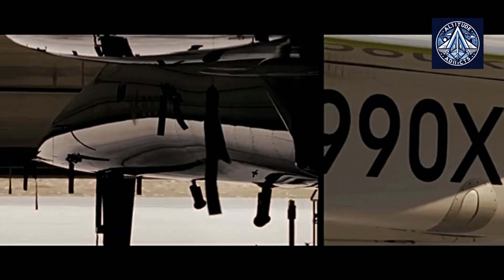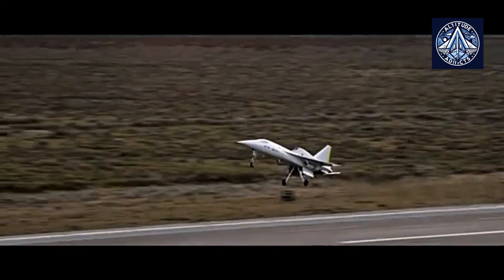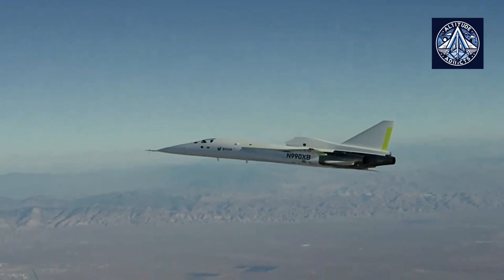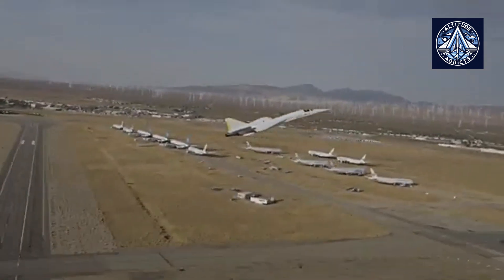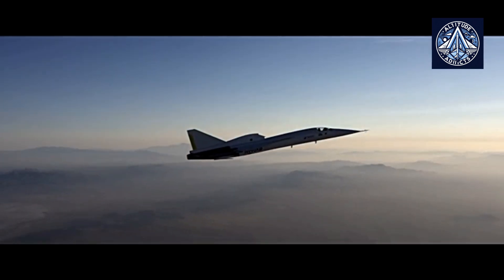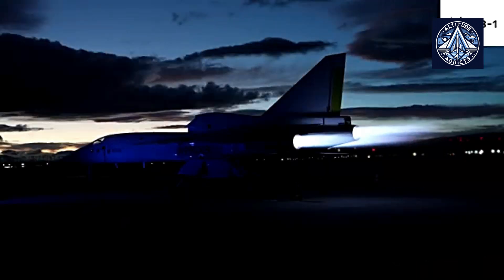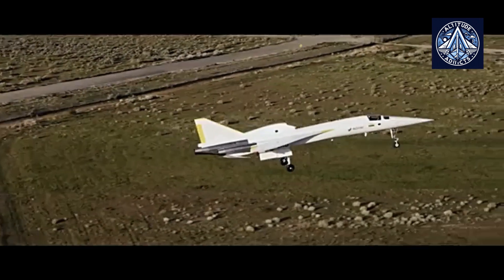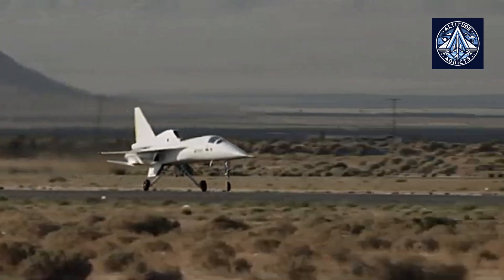Boom XB-1 Becomes First Composite Aircraft to approach the Supersonic Barrier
The XB-1, a prototype aircraft developed by Boom Supersonic, recently completed its 11th test flight, demonstrating advancements toward the future of supersonic air travel. Piloted by Tristan "Geppetto" Brandenburg, the flight tested the carbon-fiber composite structure at near-supersonic speeds (Mach 0.95) and an altitude of nearly 9,000 meters. This milestone builds on the December 19 test, where the XB-1 achieved similar speeds and marked 10% faster cruising than conventional jets like the Boeing 787.

The XB-1 serves as a testbed for the Overture, a supersonic passenger airliner designed to revolutionize air travel. The Overture, capable of reaching Mach 1.7, will offer unparalleled speed, efficiency, and luxury, accommodating 64–80 passengers. Its carbon-fiber construction, delta wings, and three turbofan engines will enable a range of 4,250 nautical miles while maintaining eco-conscious performance using sustainable aviation fuel (SAF).

Notable technological features include an augmented reality-enhanced avionics suite, touchscreens, and automated landing systems. Boom Supersonic collaboration with industry leaders and commitments from major airlines highlight the Overture's potential to lead a new era of supersonic commercial aviation, with its first flight anticipated in 2025.